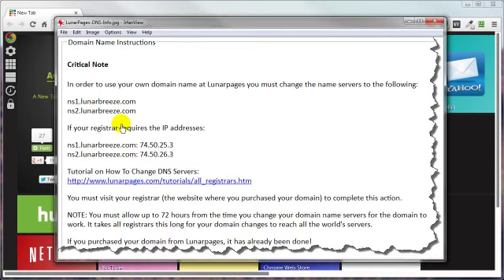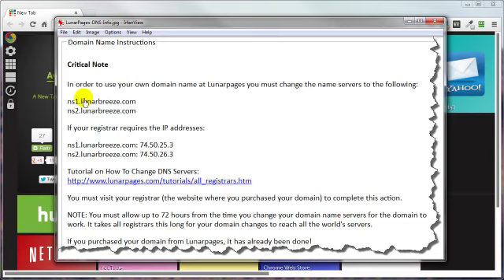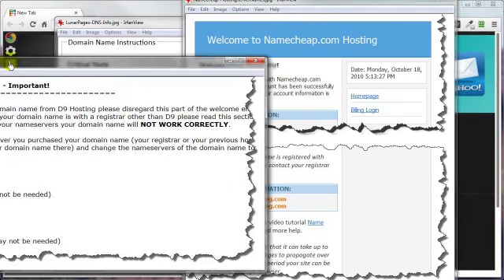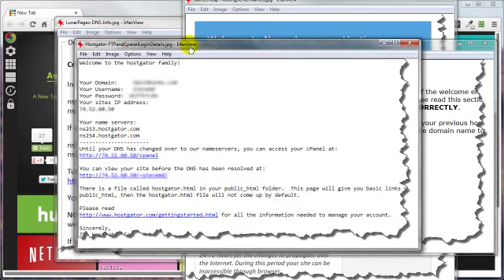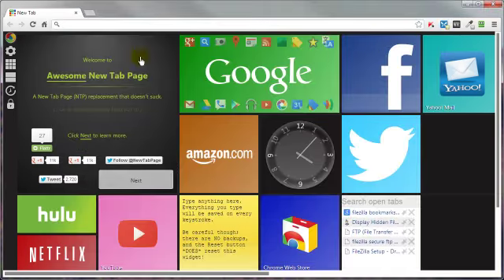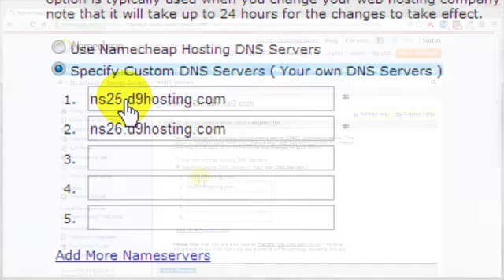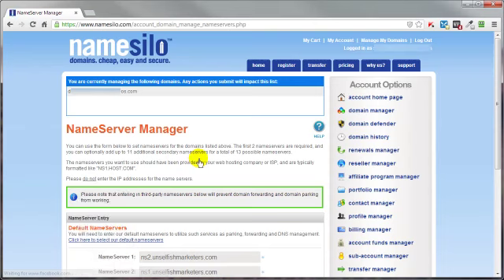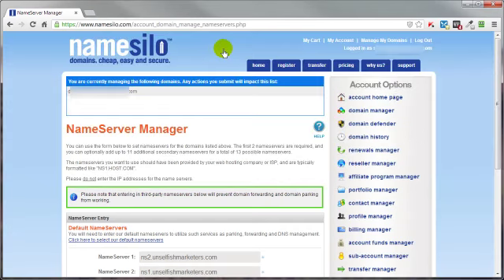FileZilla Giveaway Report - Vid 06 - Name Servers - PLR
🌐 FileZilla Giveaway Report - Vid 06 - Name Servers - PLR 🚀 En este video, aprenderás qué son los servidores de nombres (Name Servers) y cómo configurarlos correctamente al utilizar FileZilla para gestionar tus dominios. Conoce los pasos esenciales para asegurar que tu sitio web funcione sin problemas. Ideal para webmasters y emprendedores digitales. 📂💡

💡 ¿Te interesa aprender más sobre cómo generar ingresos online, estrategias de negocios y emprendimiento digital? Visita nuestra página para descubrir ideas de negocios, herramientas útiles y cómo maximizar tus ingresos con contenido exclusivo.